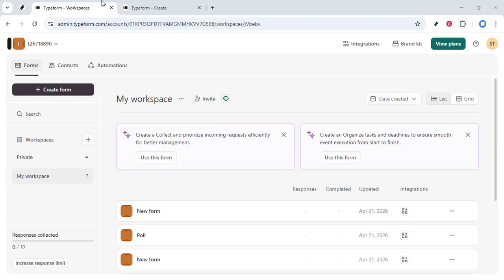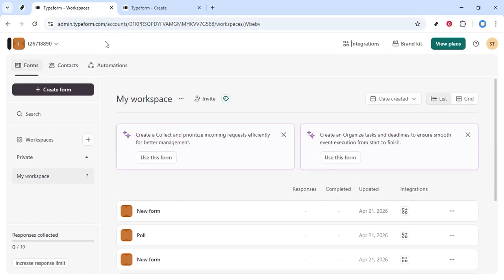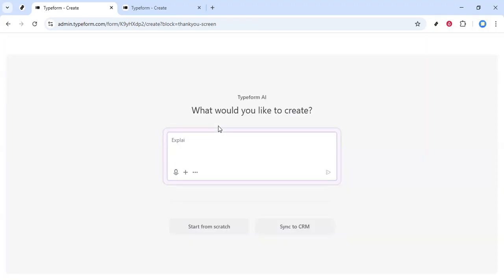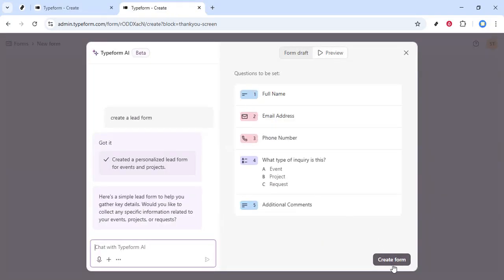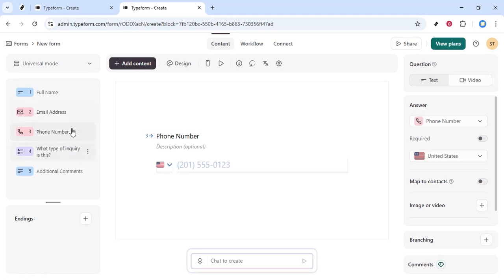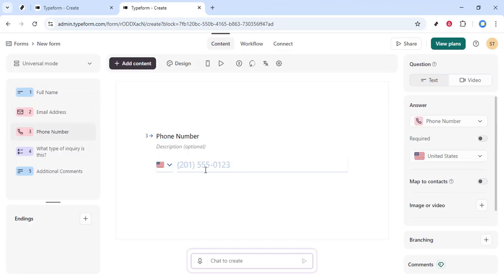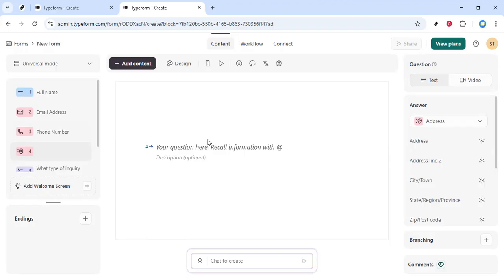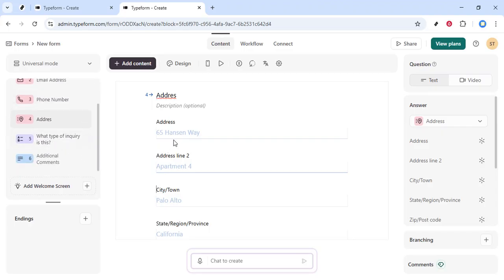How to Create Lead Form in Typeform 2026 (Easy Guide)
In this video, we will explore the essential steps needed to create effective lead forms using Typeform. This comprehensive software tutorial guides you through the intuitive interface of Typeform, showcasing how to design forms that not only capture user information but also enhance engagement.

You will learn how to customize your lead forms, integrate them into your marketing strategy, and maximize your conversion rates. By applying the techniques shared in this video, you'll be well on your way to generating valuable leads. Watch till the end to fully master the process!